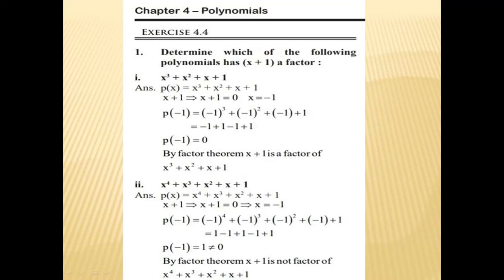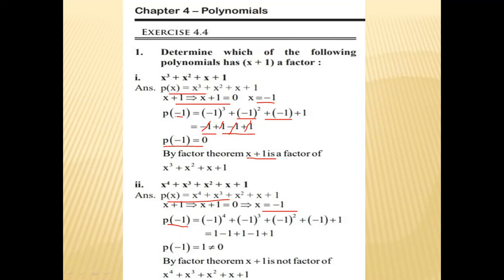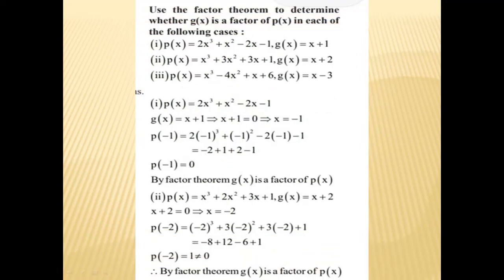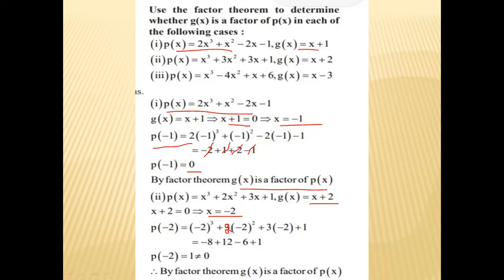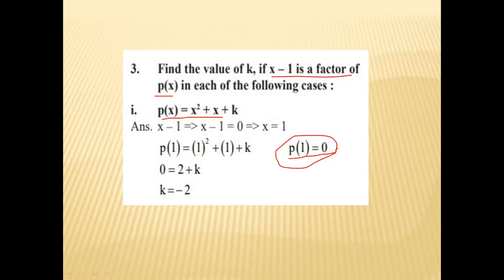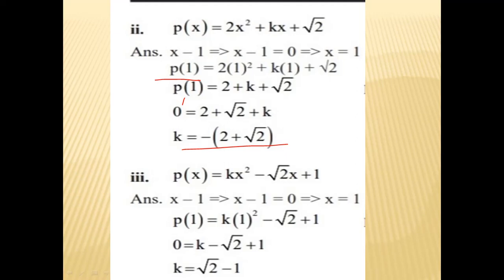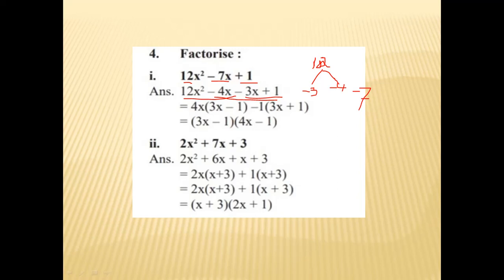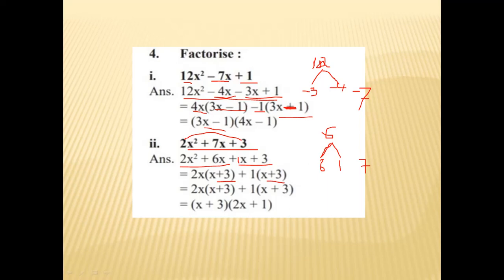9th std polynomials part 7